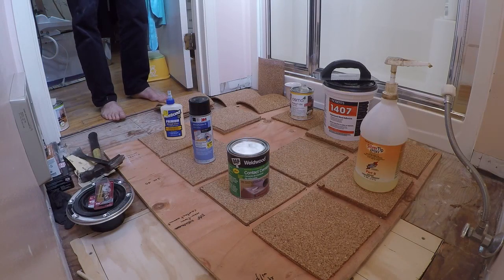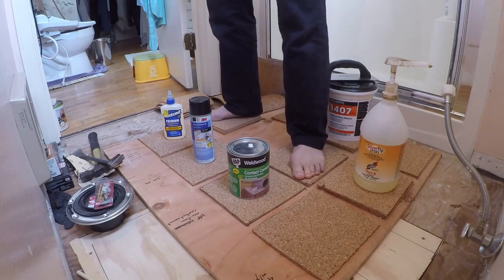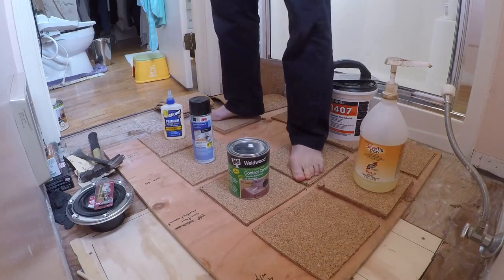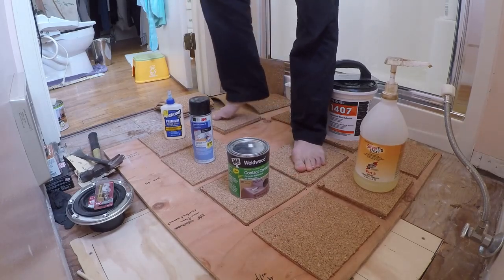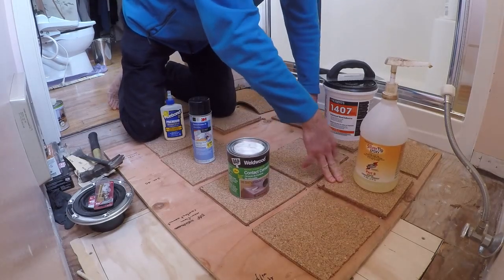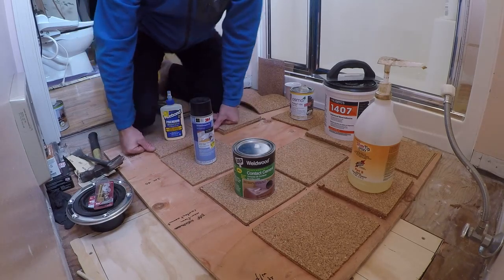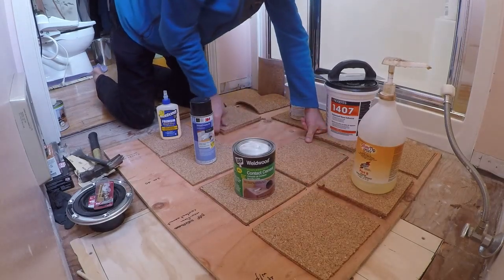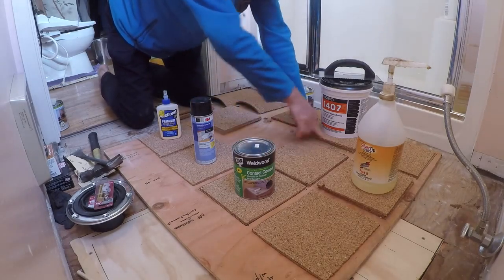Cork Floor Install - DIY For Bathroom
Cork Floor Install - DIY For Bathroom.  Do you need something to clean your cork floor?  This product is outstanding from Black Diamond. you can check-it out

Cork Flooring
Cork
Cork Floor Install
How To Clean Your Cork Floor